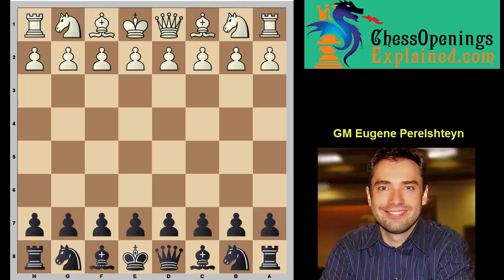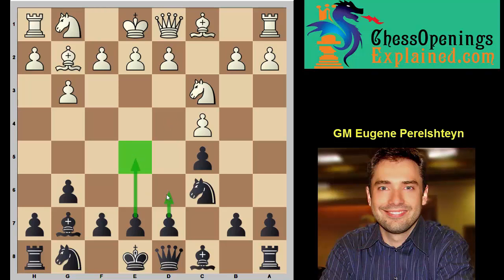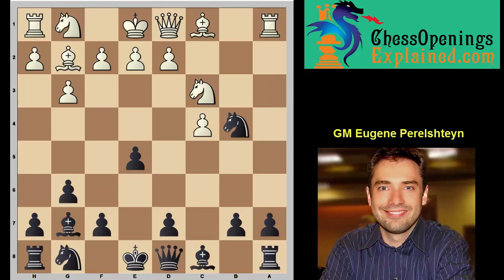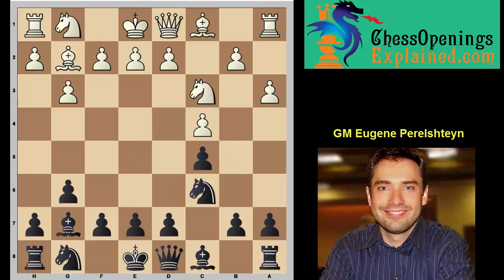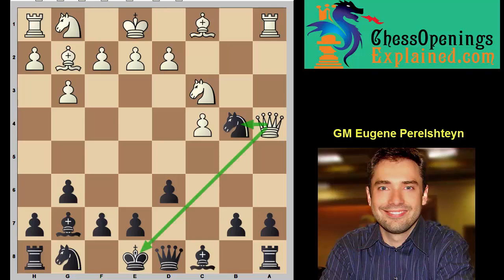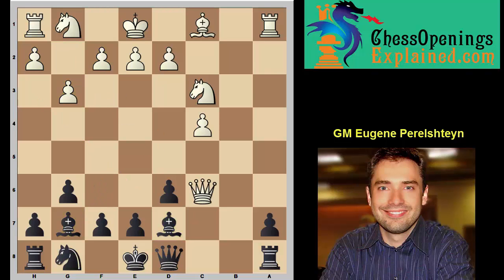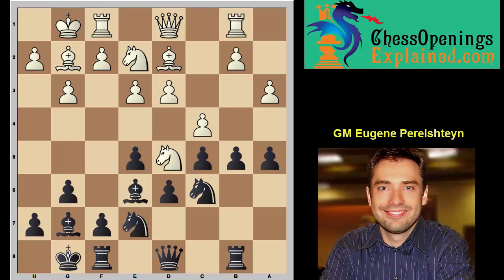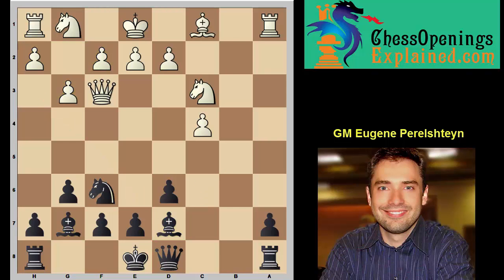GM Eugene Perelshteyn teaches you how to play against the Symmetrical English!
GM Eugene Perelshteyn teaches you how to play against Symmetrical English, specifically tricky a3 move.  Learn cool traps and plans for Black!